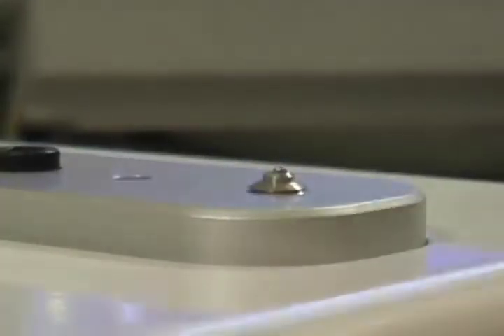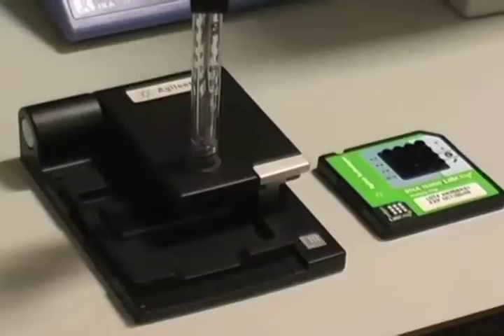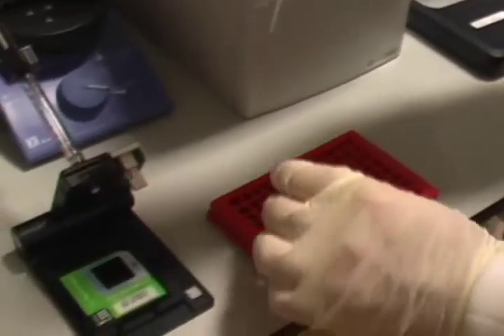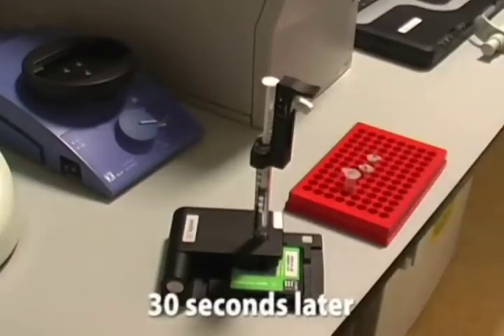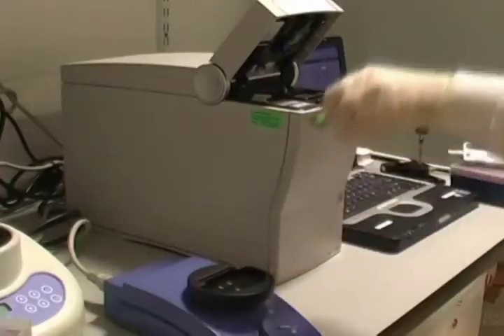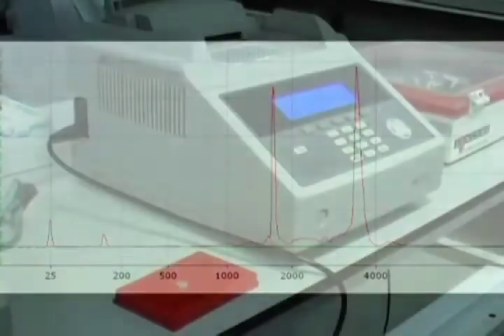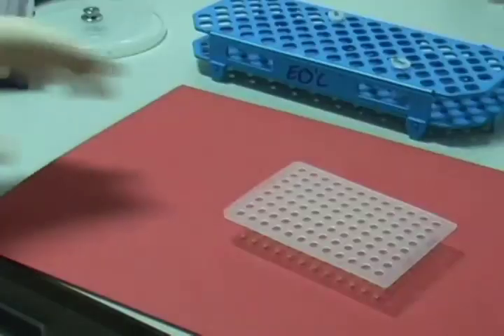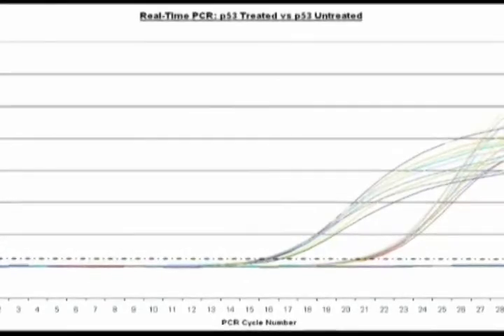Molecular Biology - RNA Isolation and Real-time PCR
This video gives a brief overview of the molecular biology practical delivered to students enrolled on the MSc in Biomedical Science at NUIG, Galway, Ireland. Images of RNA isolation, assessment of RNA quantity and quality, cDNA synthesis and real-time PCR, are provided.